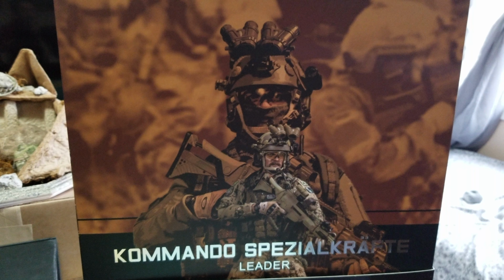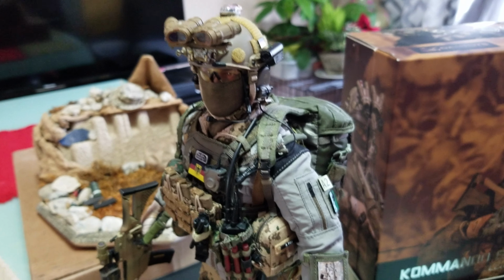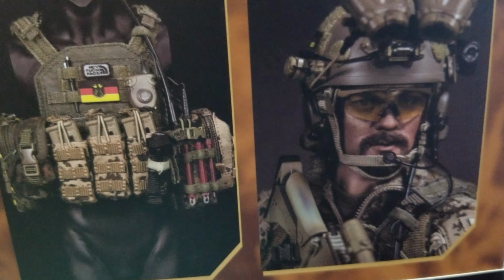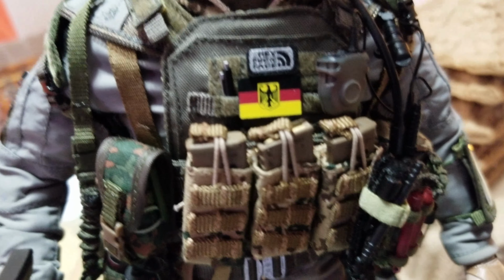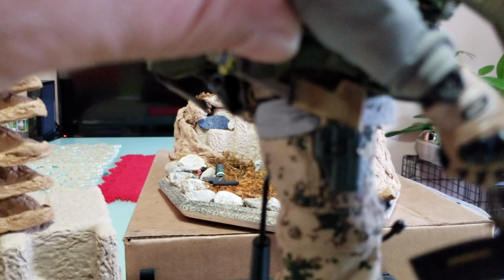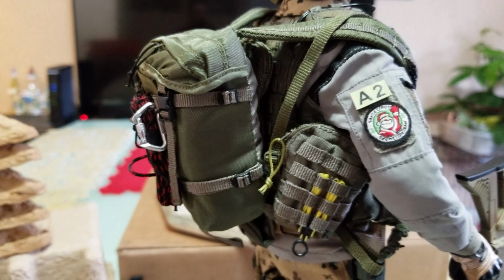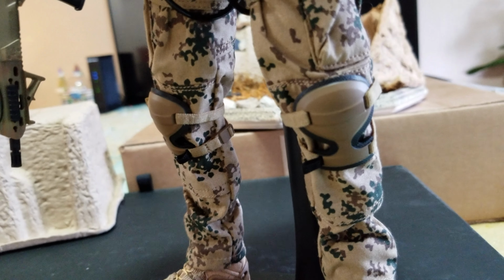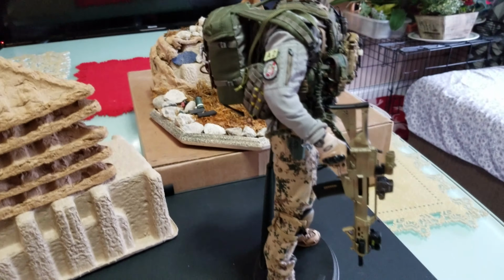KSK LEADER DAMTOYS 1/6 SCALE FIGURE NEW.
KOMMANDO SPEZIALKRAFTE LEADER (KSK) GERMAN SPECIAL FORCES 1/6 SCALE NEW MILITARY FIGURE FROM DAMTOYS. BEST GEAR AND SOLID DETAILS ON THIS FIGURE.  GREAT FOR COLLECTOR'S AND EYE CATCH FOR KITBASHERS LIKE ME TO USE MOST OF THIS FIGURE FOR THEM.
THE BOOTS AND RIFLE G36 CAMO, KNEE PADS ALL GREAT.